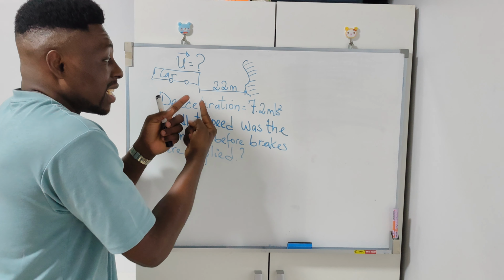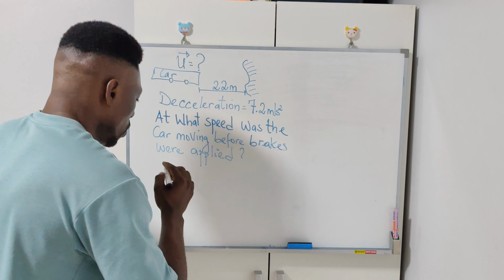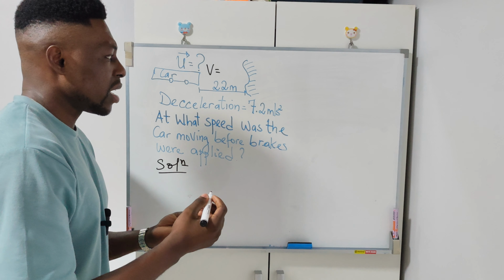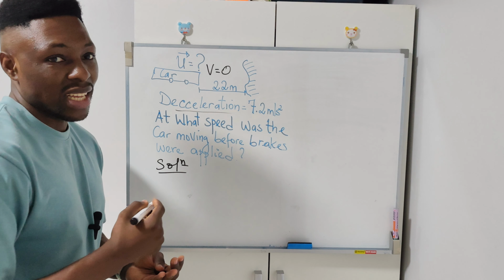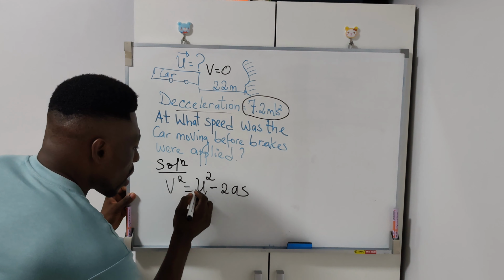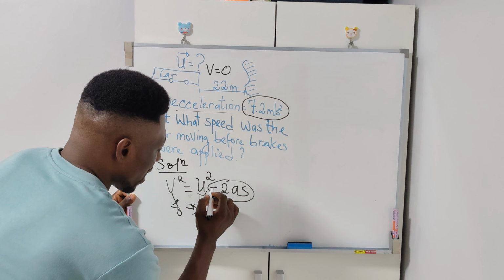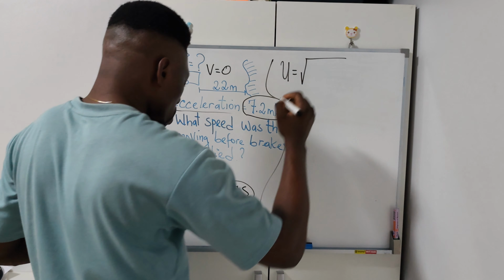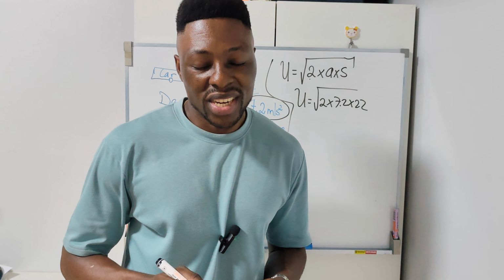BrakingVelocity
Using the deceleration to Calculating the velocity of a car just before the braking phase.